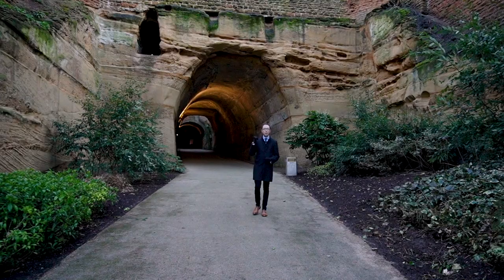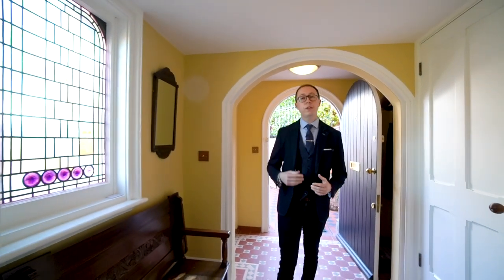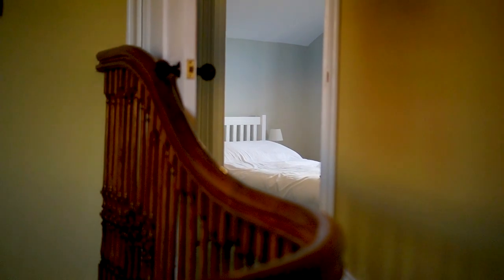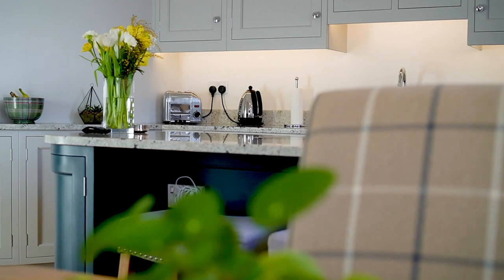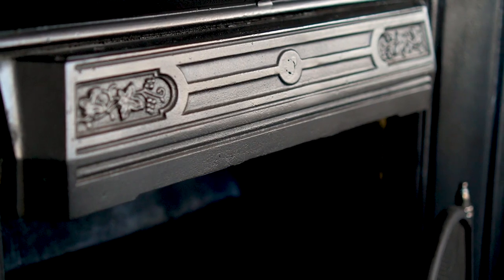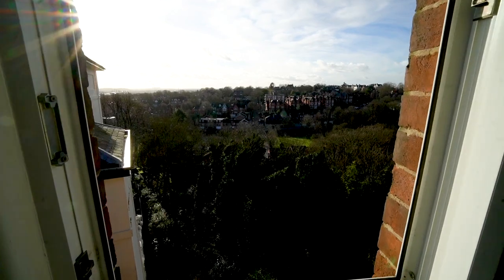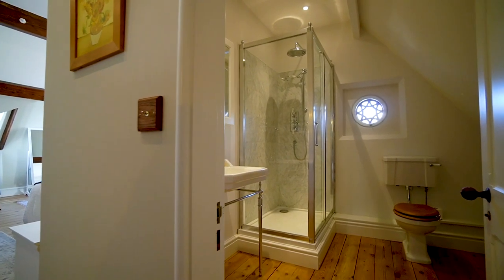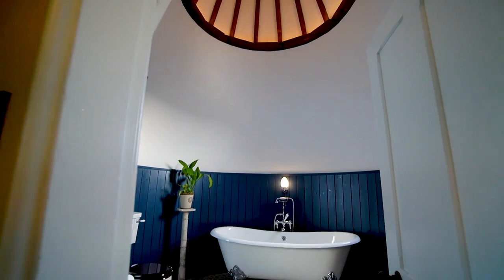AMAZING T.C. Hine triplex apartment tour | Property Tour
Today Paul from Liberty Gate shows your around this amazing triplex apartment at 18 Park Terrace in Nottingham’s prestigious Park Estate.

We are delighted to exclusively offer this exquisite THREE DOUBLE BEDROOM TRIPLEX APARTMENT with its own private entrance in this historic building. Developed by renowned architect T C Hine in 1881, the property has been lovingly restored to its former glory and has to be seen to be believed.

MY FREE COMMUNITIES AND COURSES – COME AND JOIN ME ❤️

MY GEAR
Sony ZV-E10 Camera with lens kit
JOBY GorillaPod Mobile Vlogging kit
Shure MV7 USB Microphone
Microphone Studio Boom Arm
Softbox stand Lighting
Mood magic colour studio lighting
Foldable Monitor desk stand
iMac 24 inch

I'm David, ex-army, 🇬🇧 serial entrepreneur and visionary in the personal development and real estate spaces. I love helping people transform their lives through my life and mindset community, and taking their estate agency careers to the top level through my estate agency community.

GET IN TOUCH / BUSINESS: If you’d like to talk, I’d love to hear from you. DM @davidthomas2025 on Instagram and I'll happily get back to you!